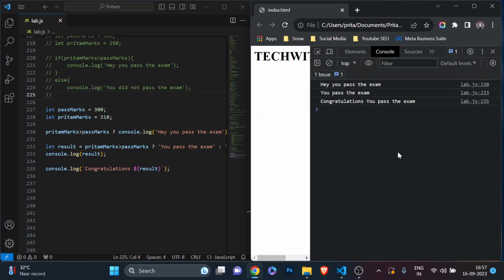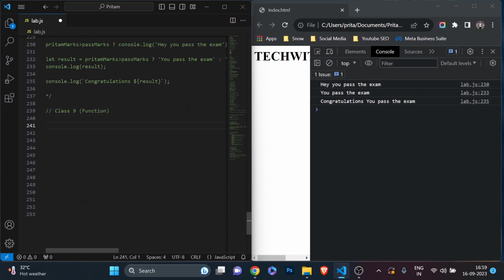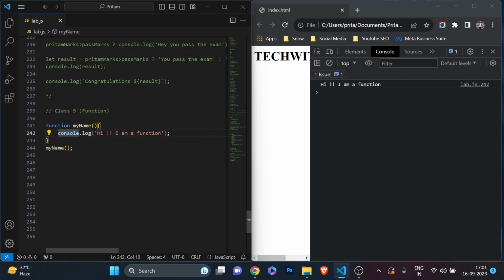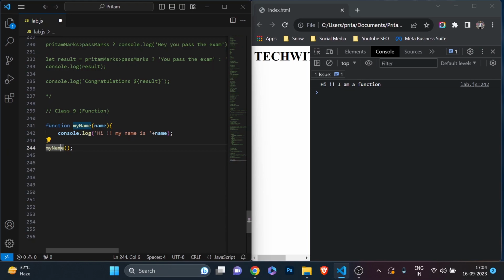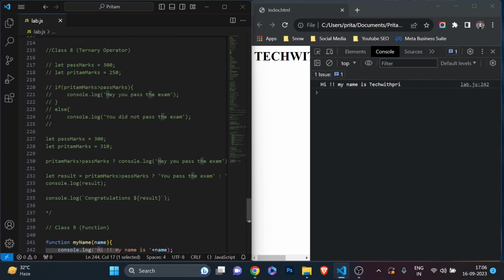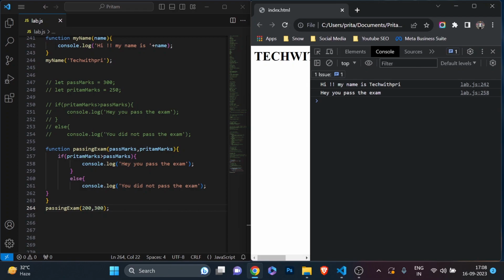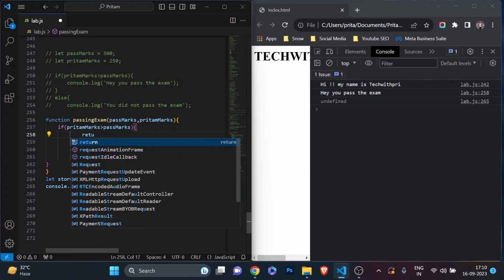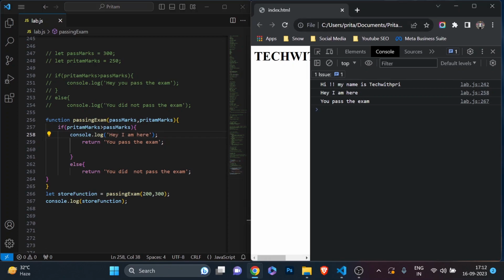JavaScript Function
⏱️TIMESTAMPS⏱️
0:00 Intro
1:30 What we have learned in the last video?
2:19 What we are going to learn in today's video?
3:00 Function in JavasScript
4:24 Calling a function
5:02 Parameters and Arguments
8:15 Programming with Function
12:22 Use of 'return' keyword
14:04 Thanks for watching !!

In this video, we'll learn how to create a simple JavaScript function. We'll use arguments and parameters to control the function's behaviour.

This is a simple tutorial that will show you how to create a simple JavaScript function. We'll use arguments and parameters to control the function's behaviour. If you're interested in learning more about JavaScript, this video is a great place to start!